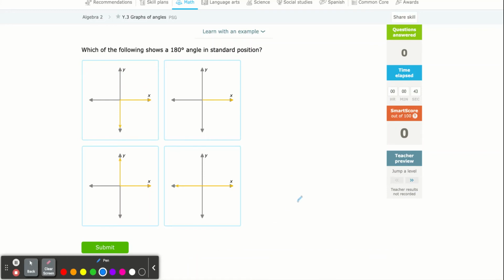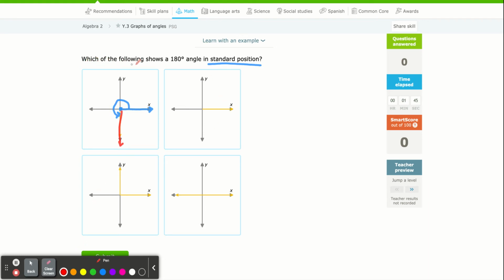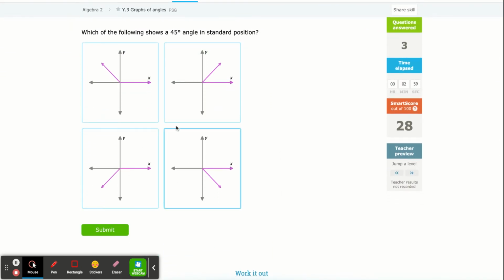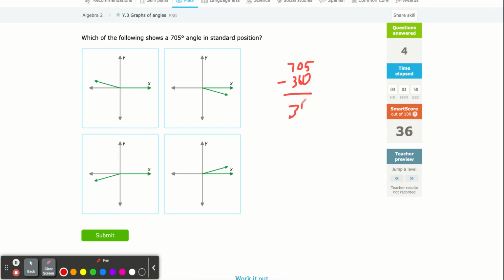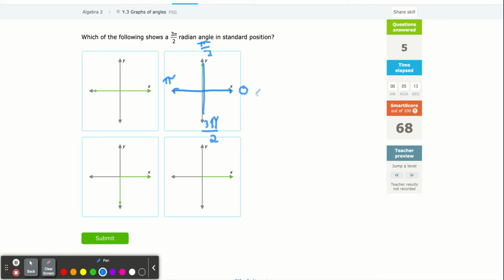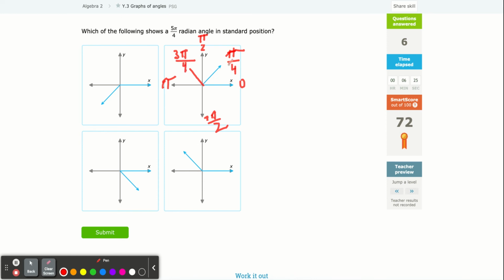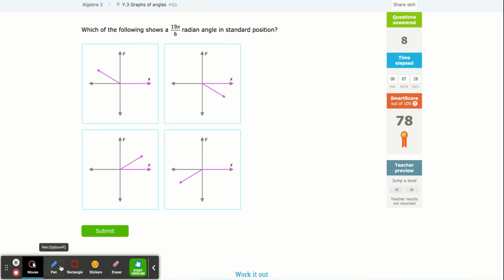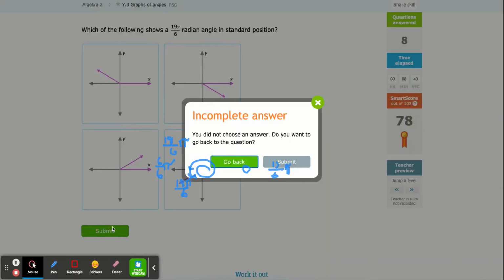IXL - Graphs of angles (Algebra 2 practice)